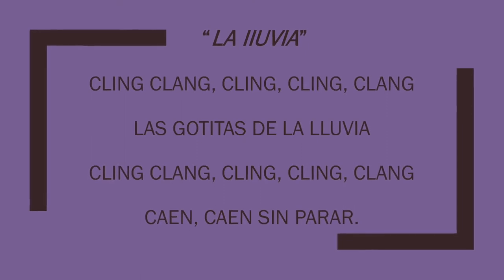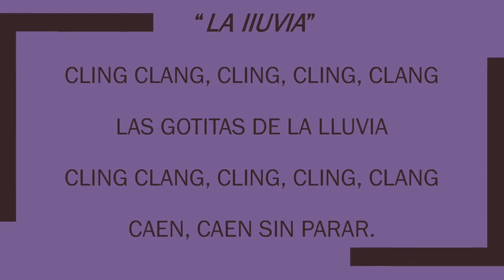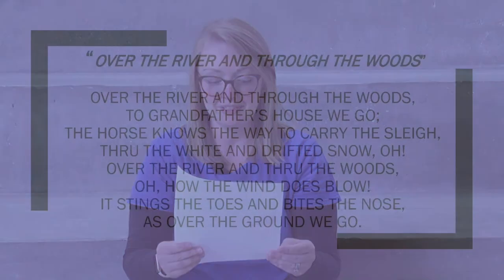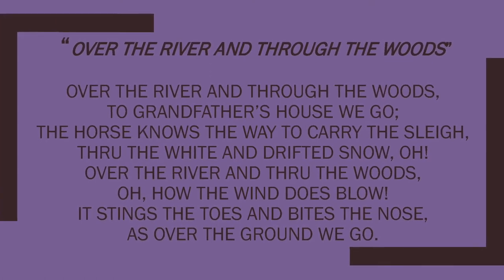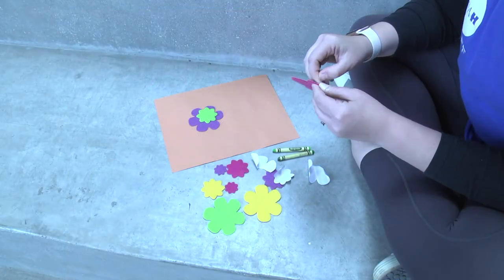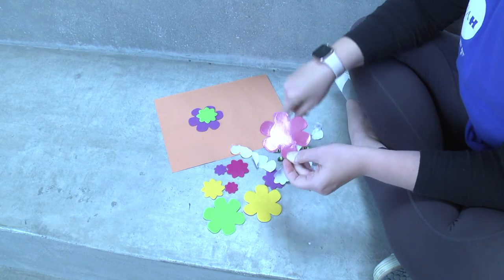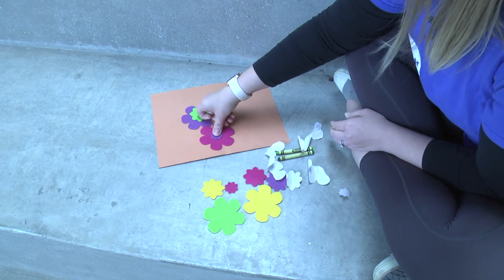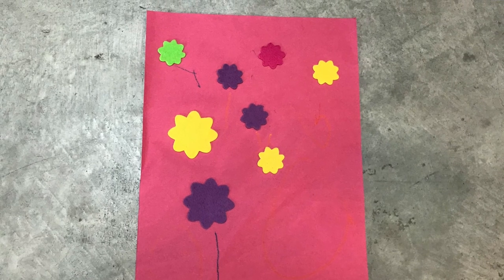MFAH Playdate (At Home): Fun in the Garden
Enjoy some “Glory of Spain” garden-inspired fun with your little ones using this “MFAH Playdate (At Home): Fun in the Garden” instruction guide and how-to video, with Elizabeth Roath Garcia, studio and gallery programs manager.